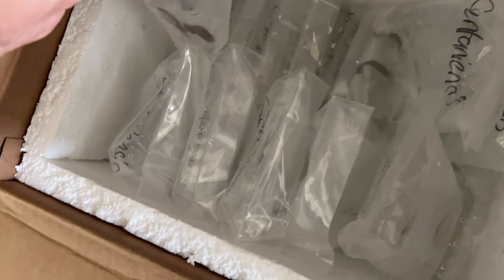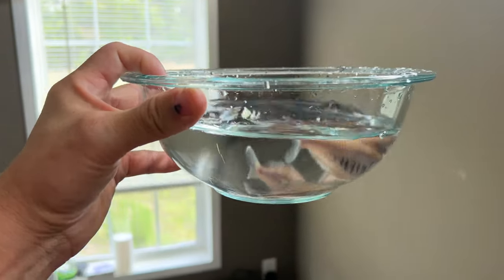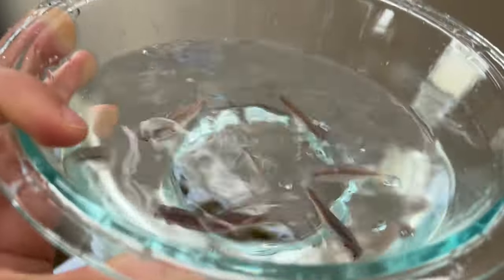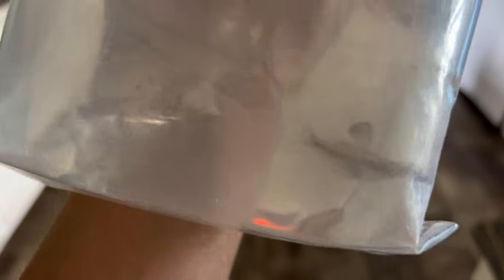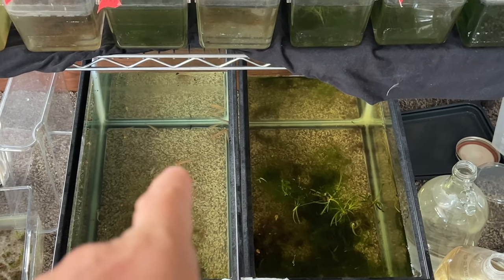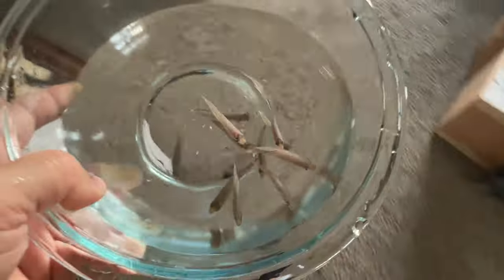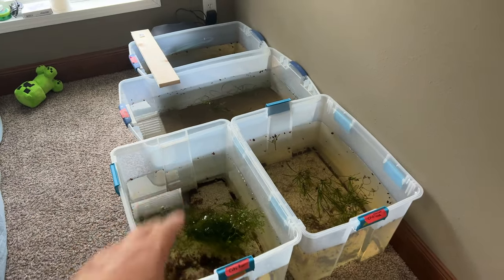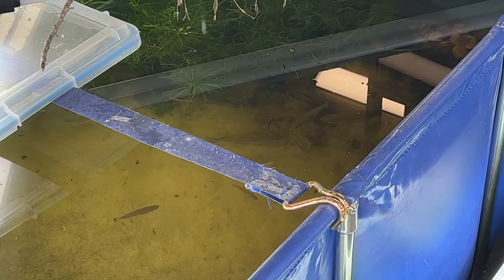1 of Them is Ultra Rare! Have You Ever Heard of These Rainbowfish?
Today I wanted to share with you the first rainbowfish I got from the trade of the rarest rainbowfish in the US the Glossolepis Maculosus. In this video I show you all the ones I got from that trade. Theres one specific type Im estatic for since its almost as rare as the G. Maculosus fish which is the Melanotaenia Synergos. If you love clean Homebred top quality aquatics and rarities check out the site below. :D

LRB